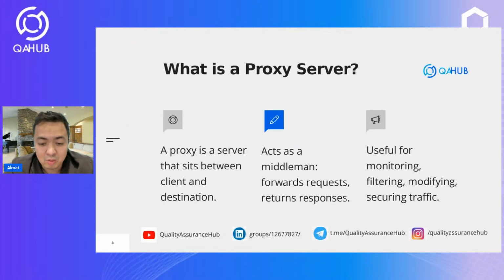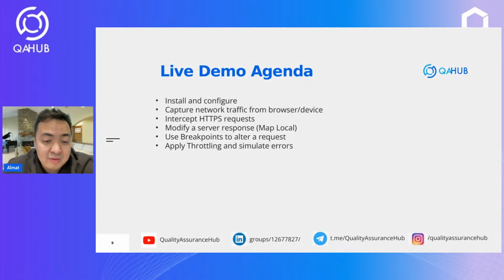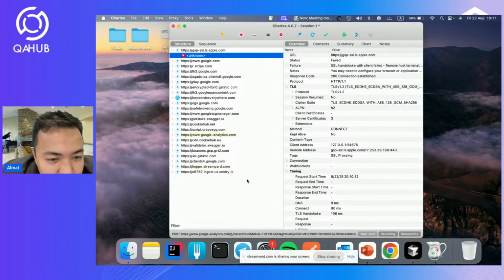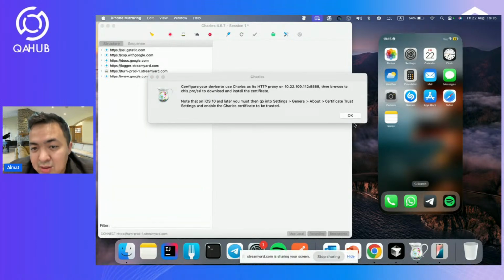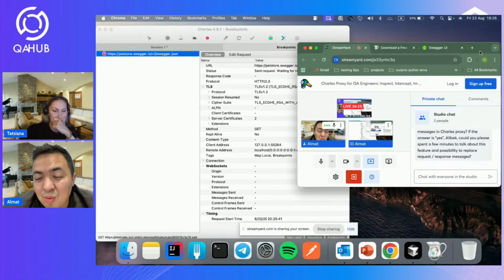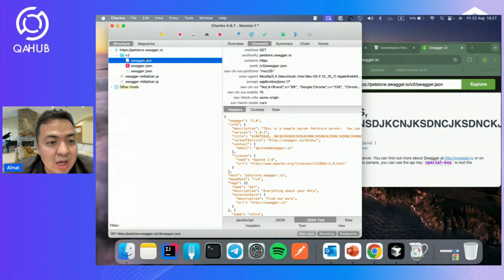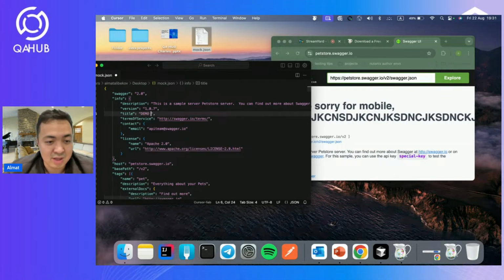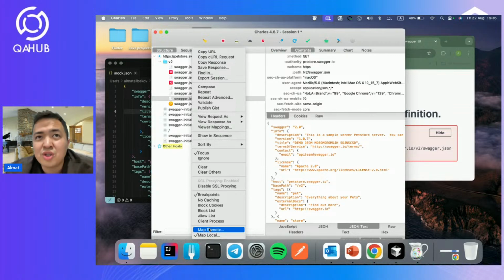Charles Proxy for QA Engineers: Inspect, Intercept, Improve